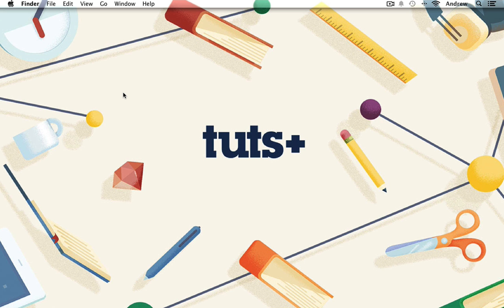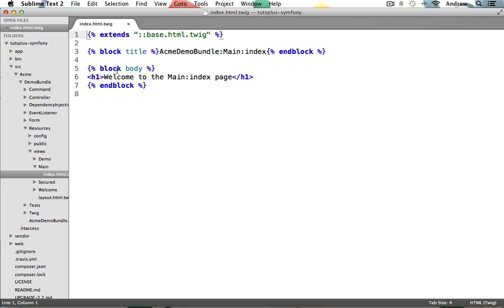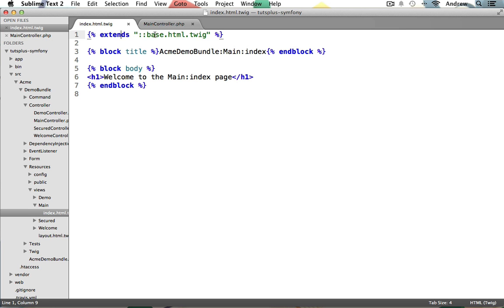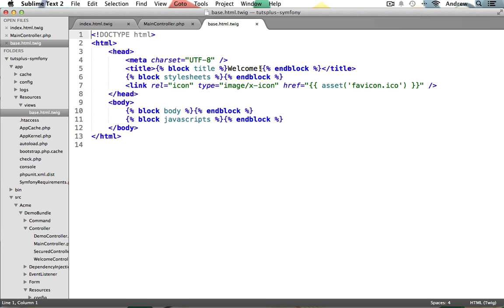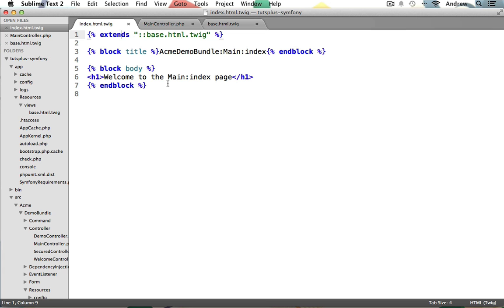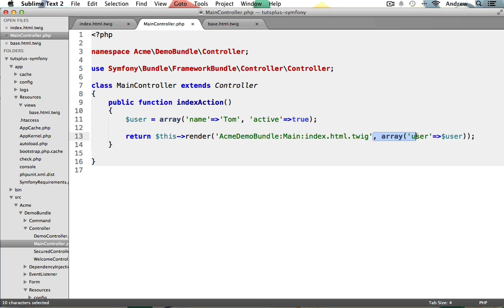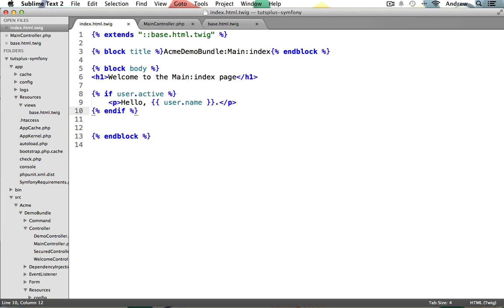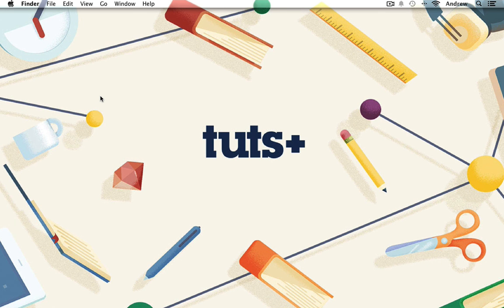Working With Templates in Symfony 2